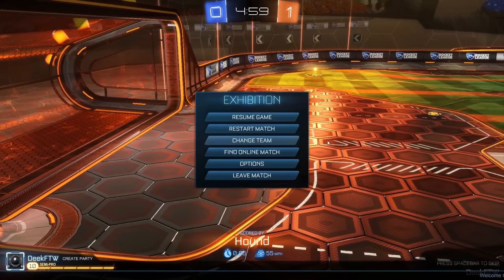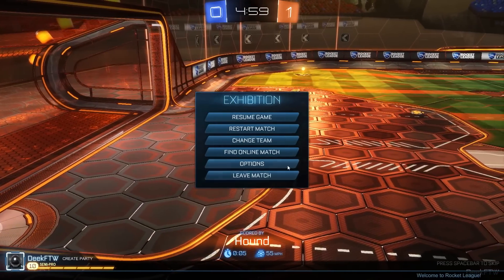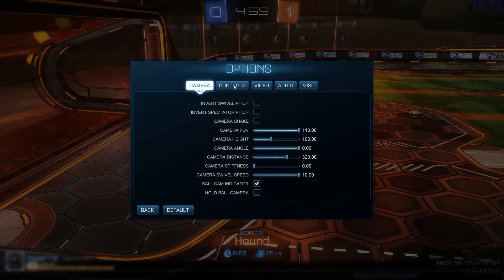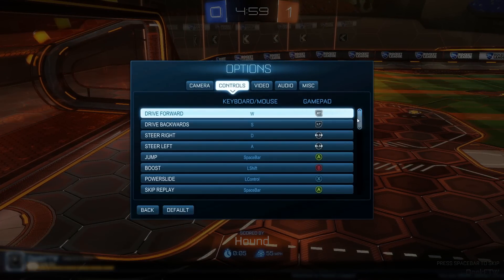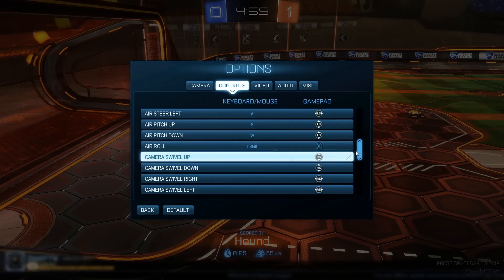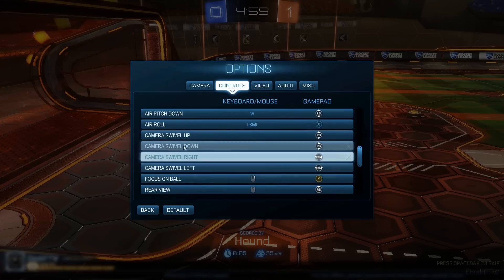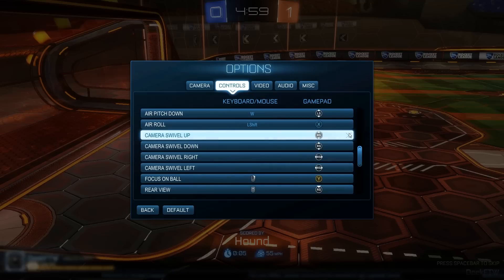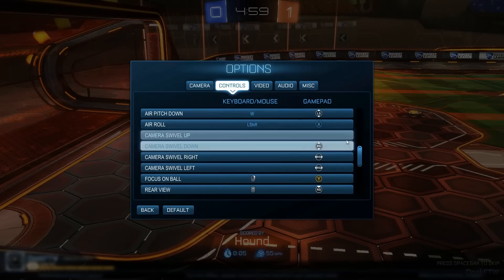Rocket League: PC Camera Fix Tutorial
Camera stuck to the side of your car? In this short tutorial I show you how to fix the camera issue that has been effecting PC players. The problem is that the camera is focused on the side of the car instead of on the ball or behind the car, making the game unplayable. This bug seems to only effect players playing without a controller. Luckily the solution is fast and easy!